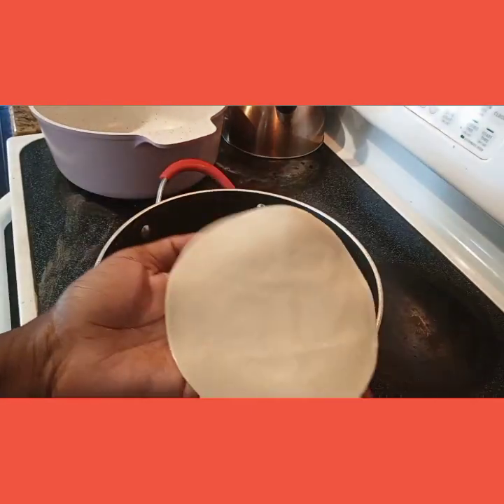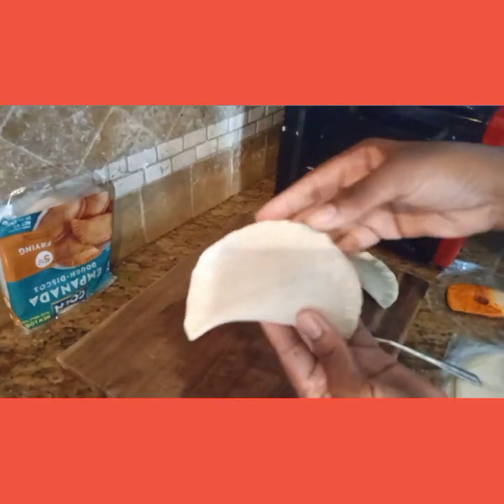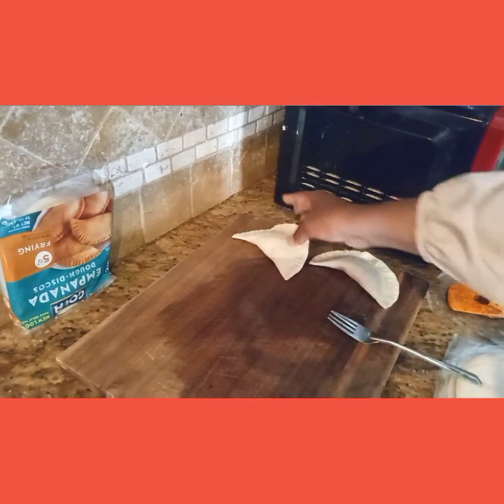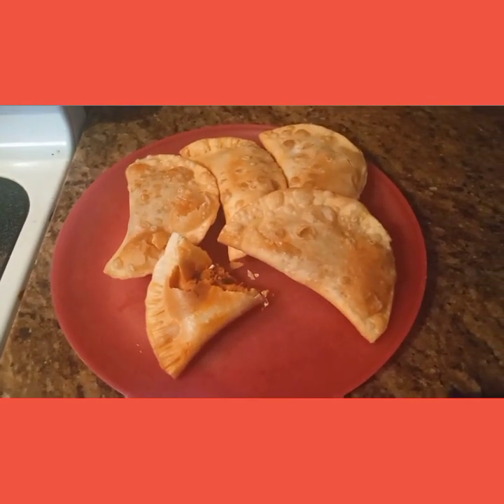RAMADAN FOOD PREP 2023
Share to